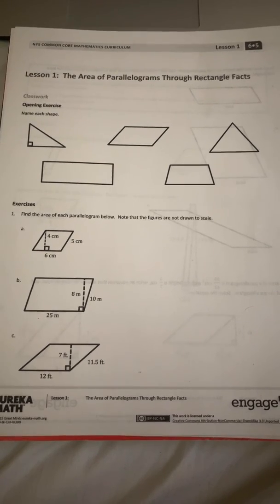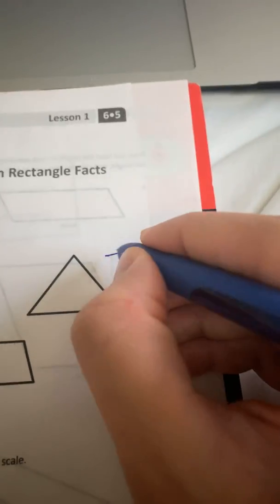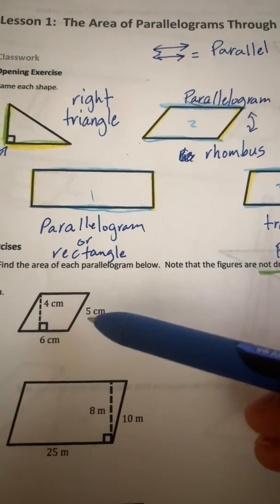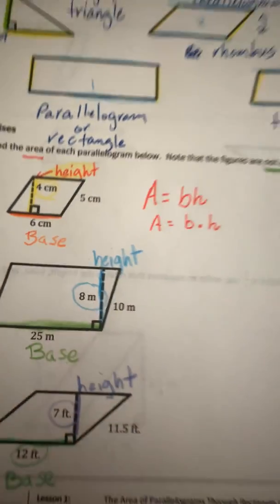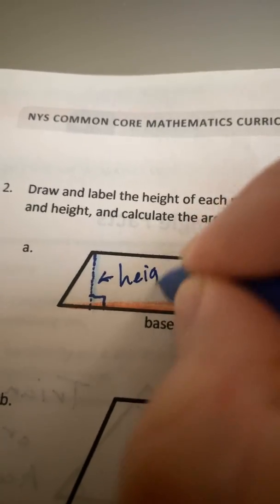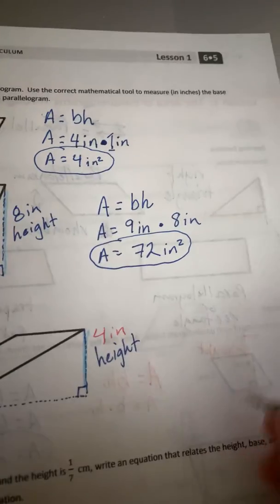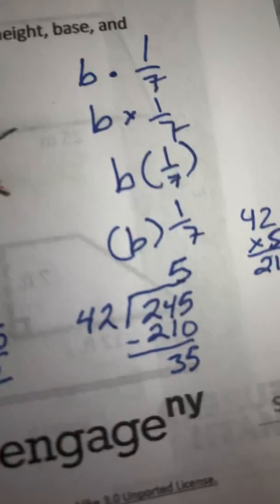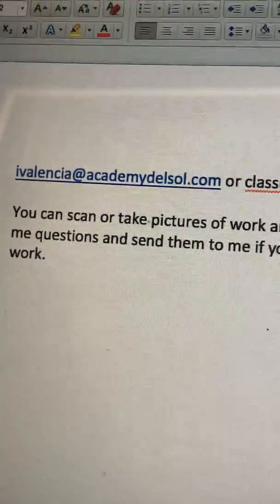Math Lesson 1 Module 5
The Area of Parallelograms Through Rectangle Facts